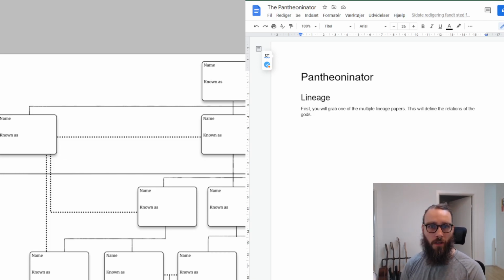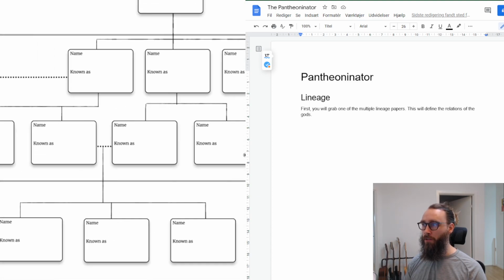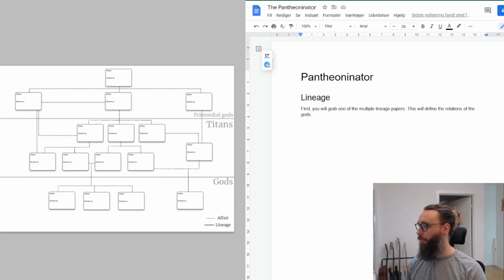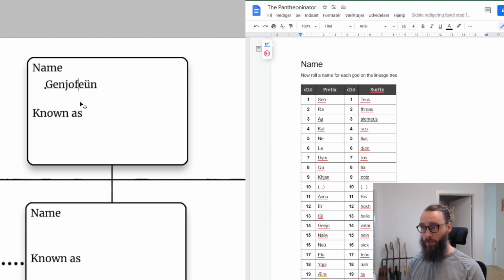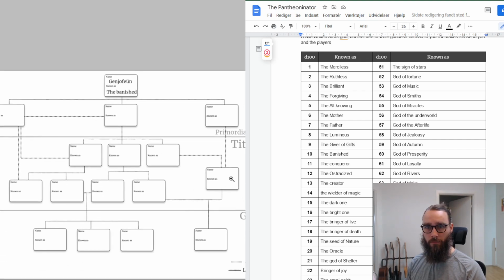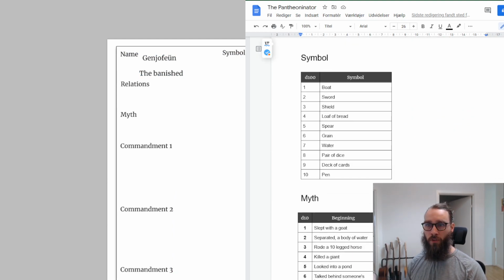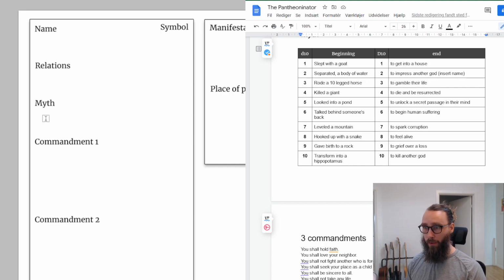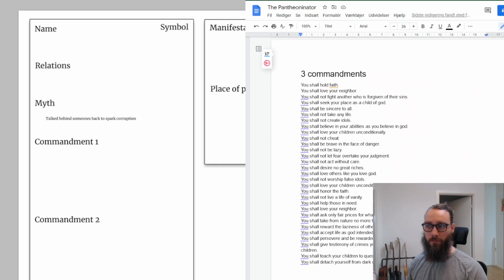The pantheoninator WIP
get the sheet!